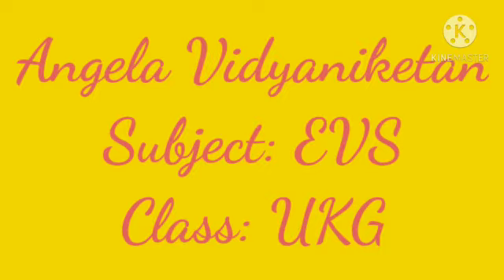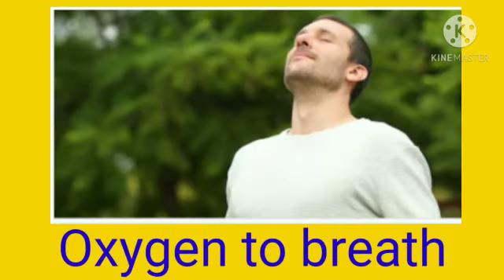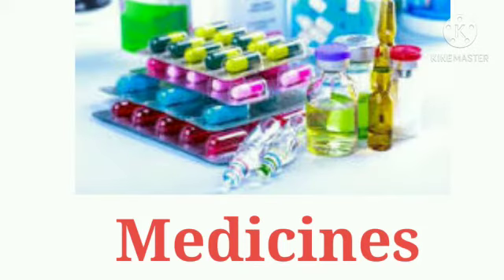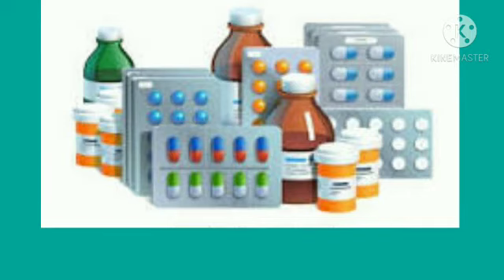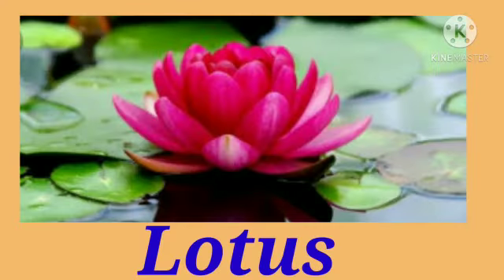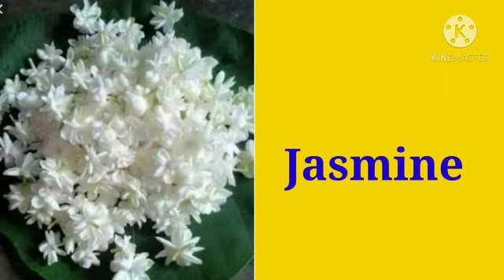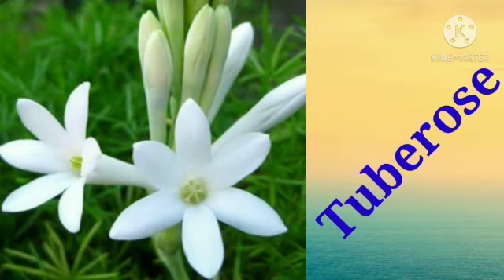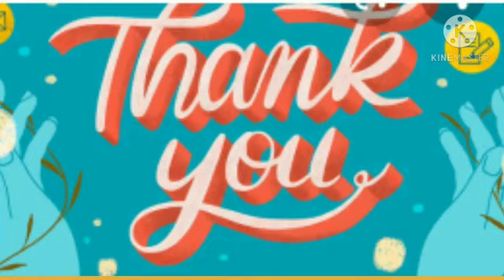UKG EVS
Video from Angela Vidyaniketan, kudige